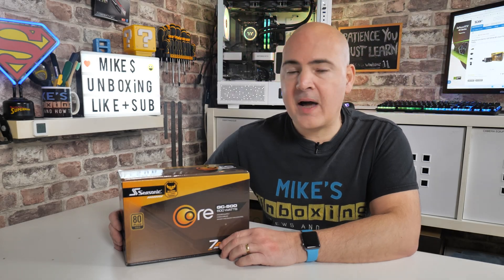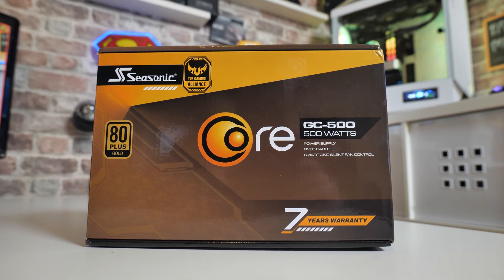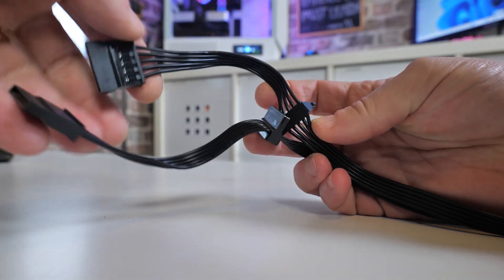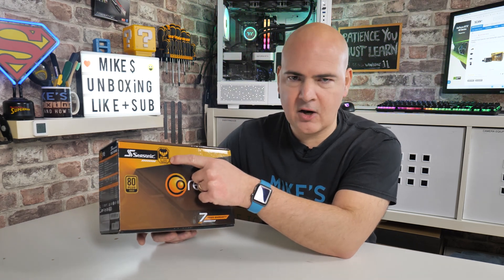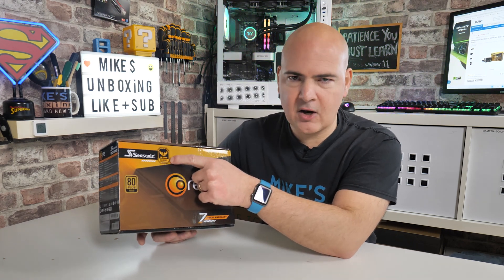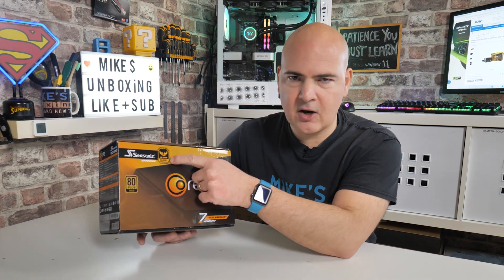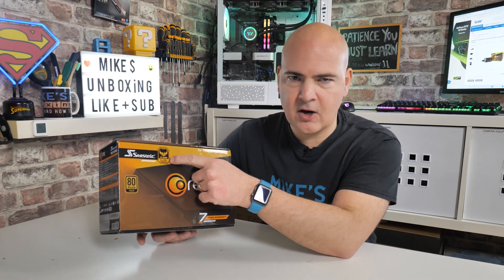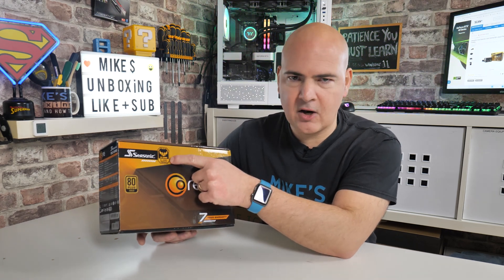Bargain Seasonic Core TUF GC 500 80 Plus Gold PSU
Not often you can refer to a Seasonic PSU as a bargain, but have they cut corners that matter?
Amazon Local
Ebay UK
Ebay US
Ebay CA
Ebay AUS

ATX 12V / Output 41A
80 PLUS Gold rating
12 cm Fan S2FC - Smart & Silent Fan Control
Fixed Cables - Not Modular